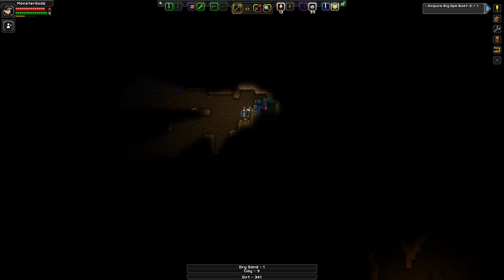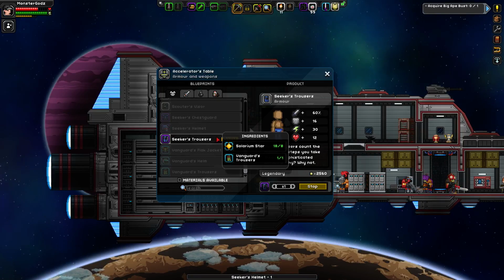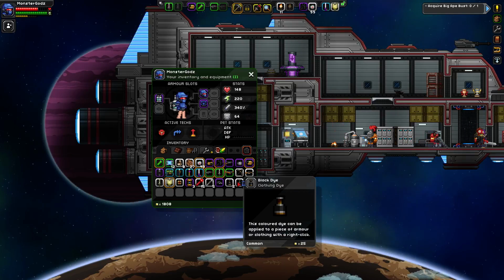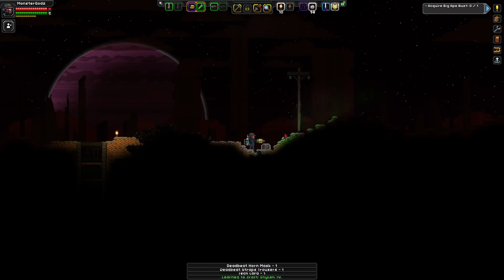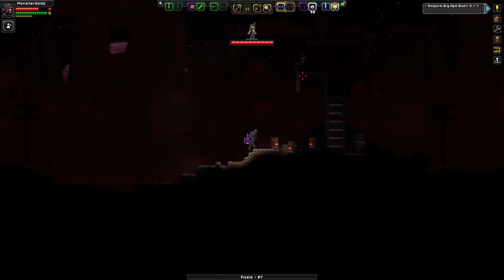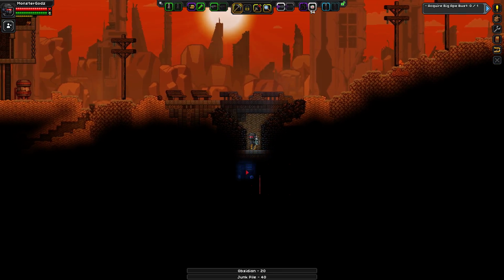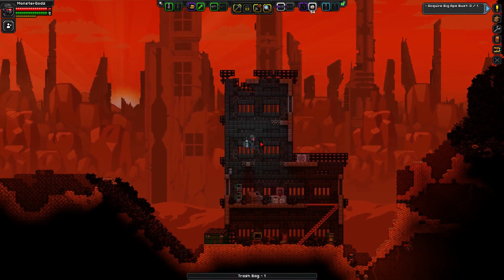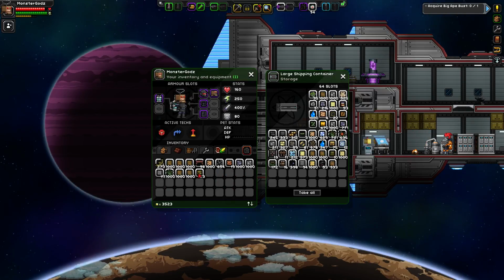Starbound Episode 80 Fleeing the Underground!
Welcome back to Starbound everyone, I am your host MonsterGodz and this time around we finally leave the underground and continue exploring the scorched planet!